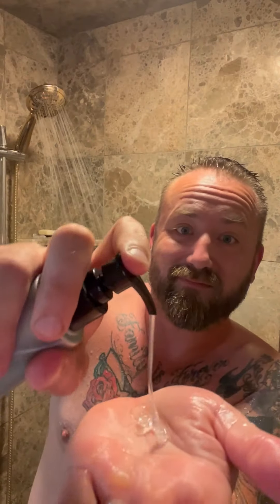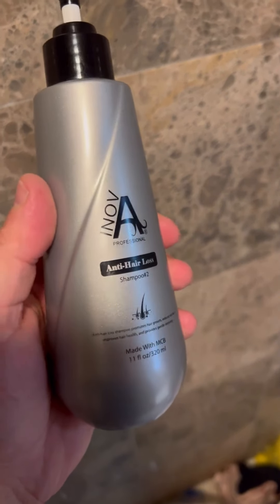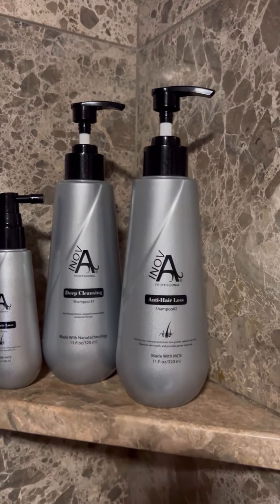Inova Professional Anti-Hair Loss Solution | Real User Testimonials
Welcome to the official Inova Professional YouTube channel! 🌟
Are you struggling with hair loss and seeking a proven solution? Look no further! Our latest video showcases real-life testimonials from satisfied customers who have experienced the transformative effects of Inova Professional's Anti-Hair Loss products.

In this video, you'll hear authentic stories from individuals who have regained their confidence and seen remarkable improvements in their hair health. Discover how our scientifically formulated products work to strengthen hair, reduce shedding, and promote regrowth.